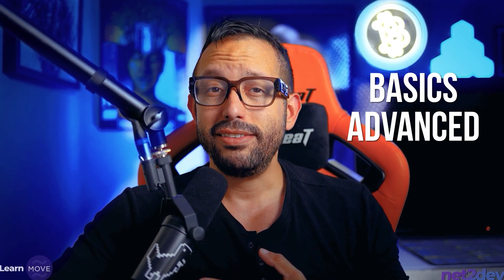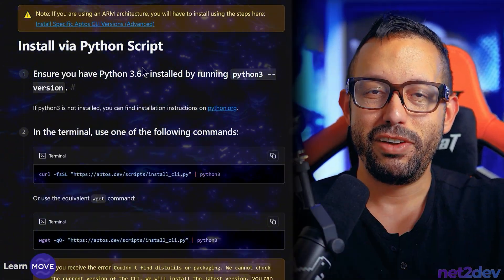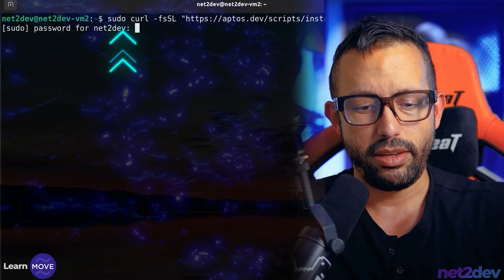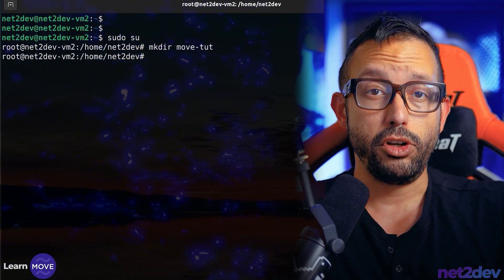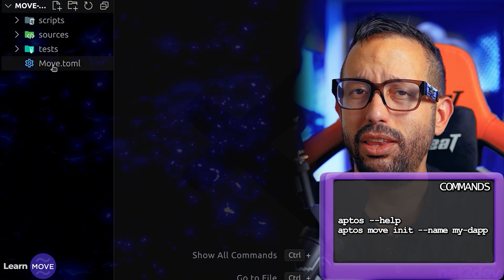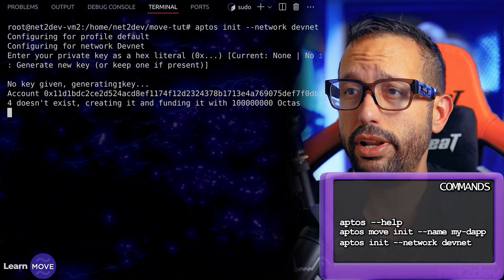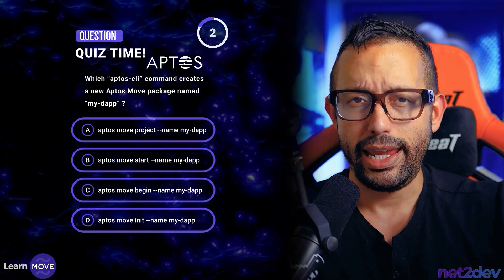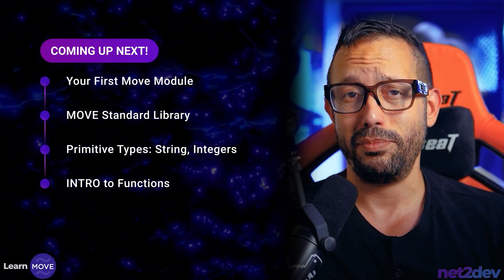Aptos MOVE Smart Contracts - BASICS P1 - Intro & Setup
Welcome to Net2Dev Official in-depth tutorial on the MOVE smart contract language!

In this video, we’ll take you through everything you need to know to start building and deploying smart contracts using MOVE, the programming language behind the APTOS and Sui blockchains.

Whether you’re a beginner or have some experience with blockchain development, this tutorial will guide you through the basics of MOVE, its unique resource management model, and how it differs from other smart contract languages like Solidity. By the end, you’ll know how to write your own contracts and understand the core principles of MOVE.

In this video, you’ll learn:

    How to set up your APTOS MOVE development environment

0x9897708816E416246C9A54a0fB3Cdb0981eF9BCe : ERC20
BK1X22LvXG6c5cnB9SYXujtBVuRj6ak7Eav7xih19cyg : Solana

FOLLOW US ON:
(Coaching/Promotions/Project Inquiries)